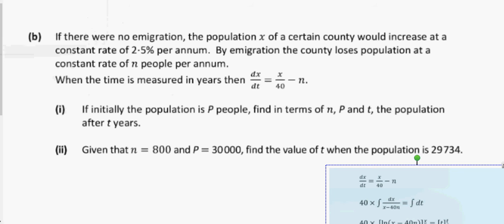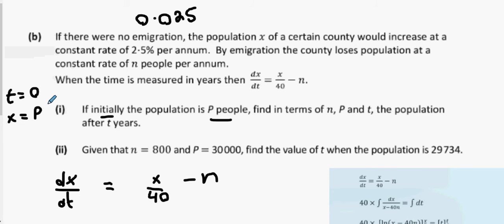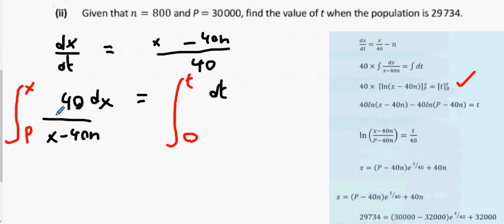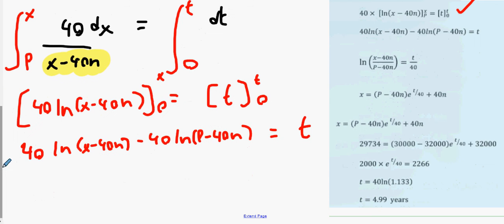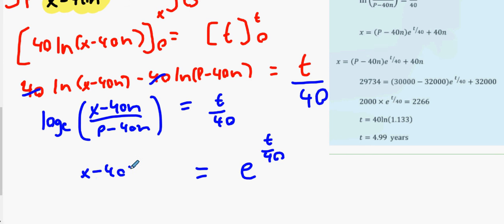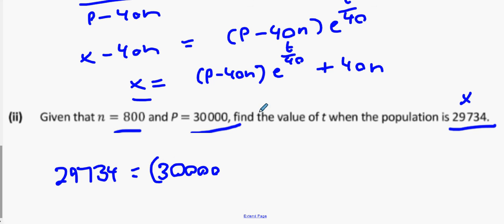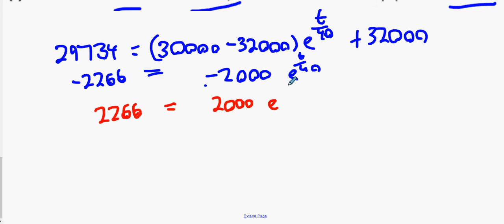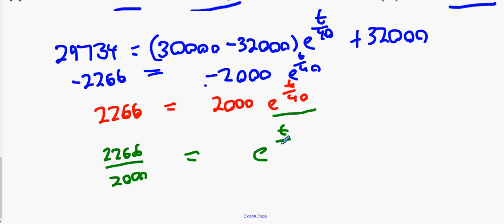2018 10 b